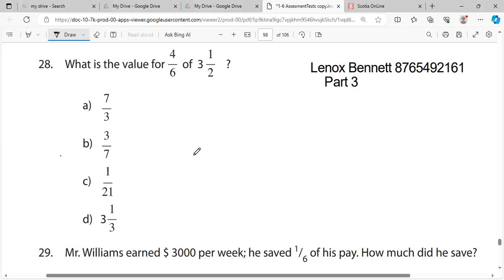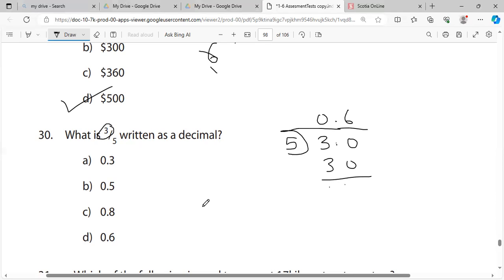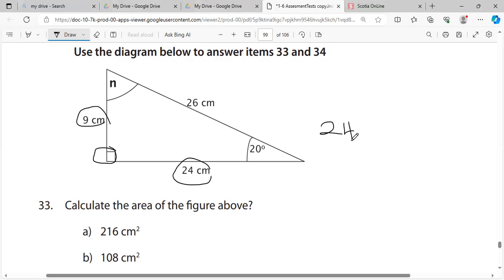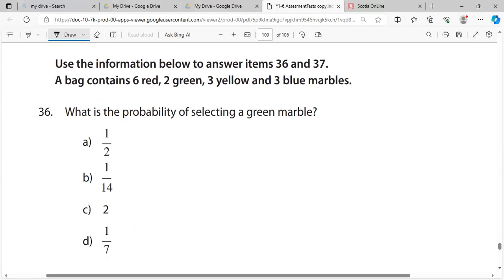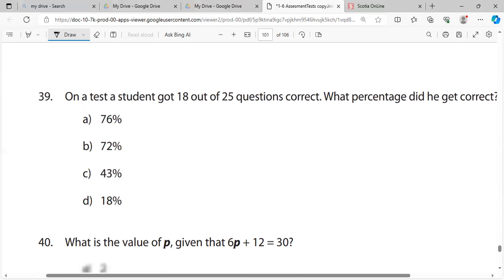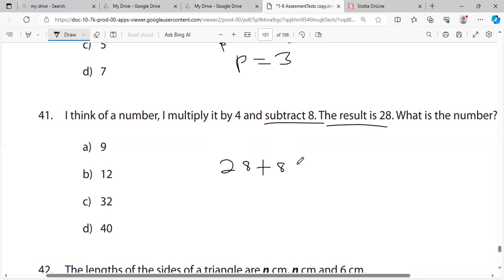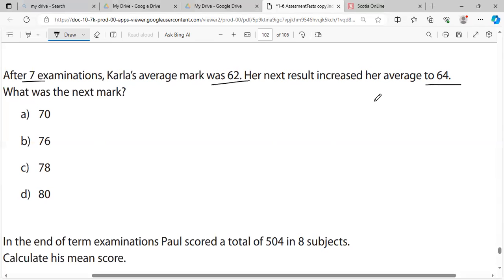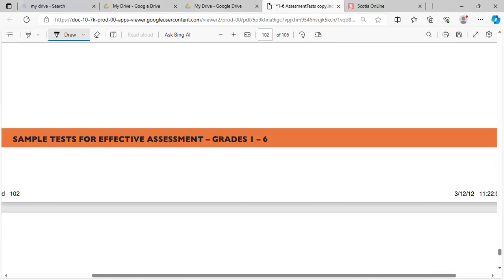PEP SEA MATHS PART 3